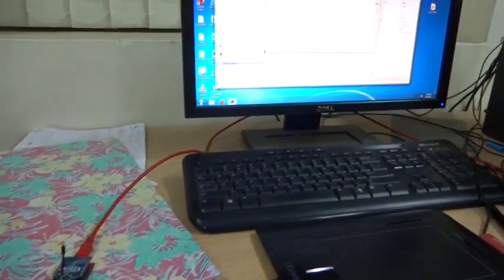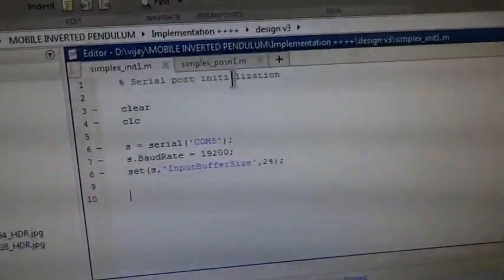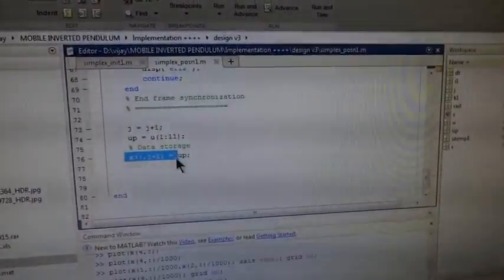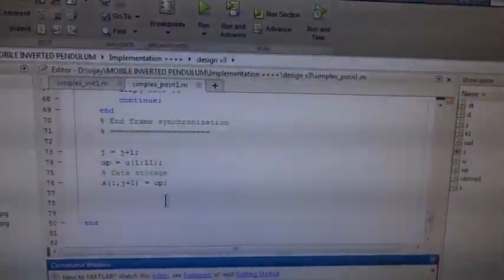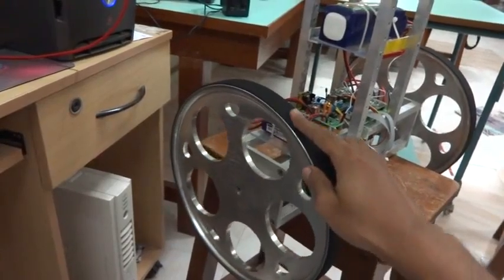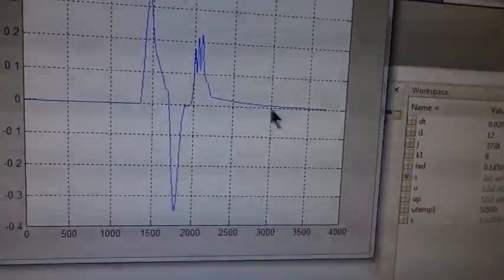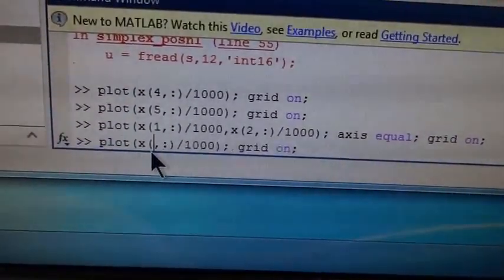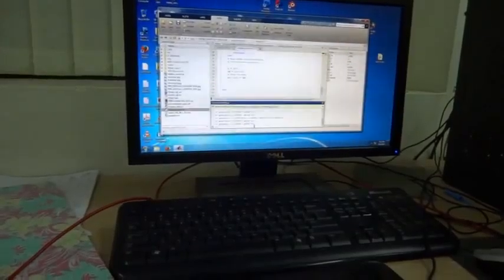MIP Video Series (15/15) - Wireless data storing using Matlab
The mobile inverted pendulum (MIP) robot project at Dynamics and Control Lab, Dept. of Electrical Engg, IIT Madras, India. Video series for information on the MIP hardware and software. I hope the videos help you in using the robot for your project/research and to motivate new students to join for MTech/MS/PhD in Control at Electrical Engg, IIT Madras. The project supervisor is Dr. Arun Mahindrakar, Associate Professor, Electrical Engg, IIT Madras.